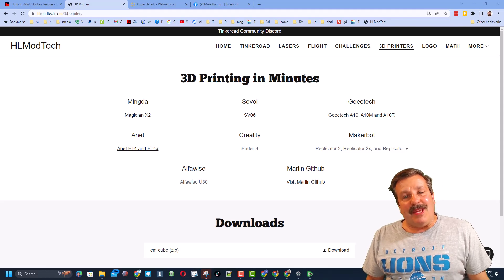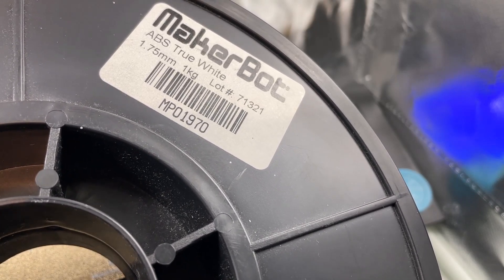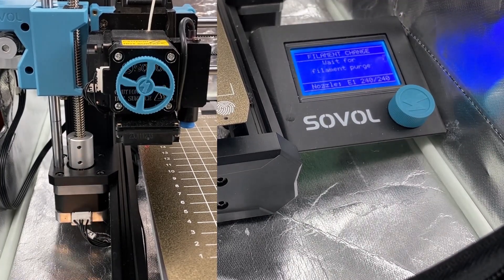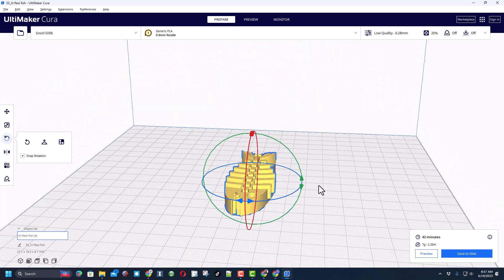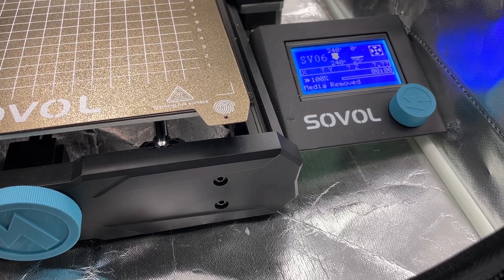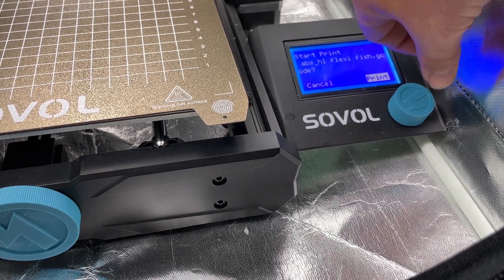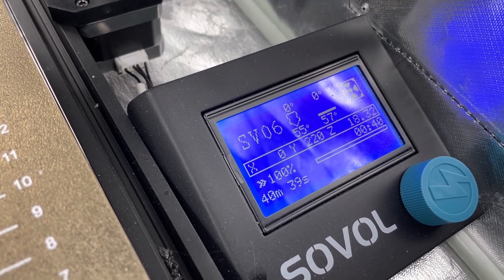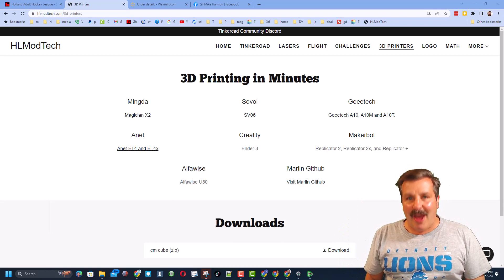Printing ABS on the Sovol SV06 Bonus Cura setup Tips too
Simple Steps for Printing ABS with the Sovol SV06. I also give Bonus Cura setup Tips in this quick tutorial. Easy to assemble and packed with features. It only takes a moment to show you why this is my new favorite 3D printer!